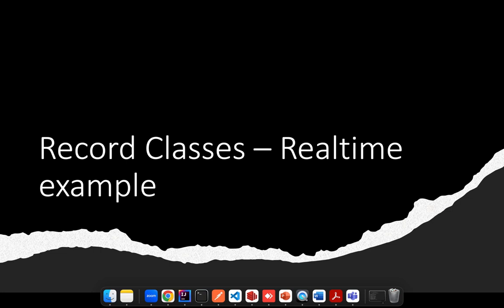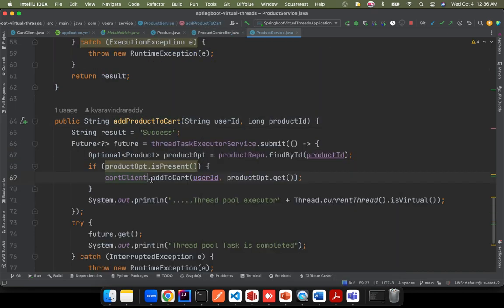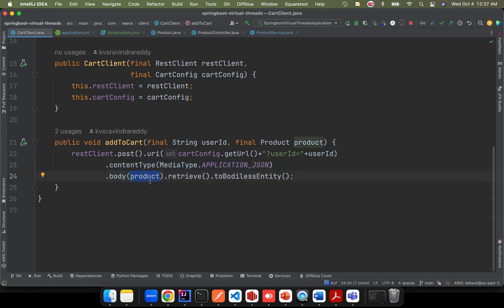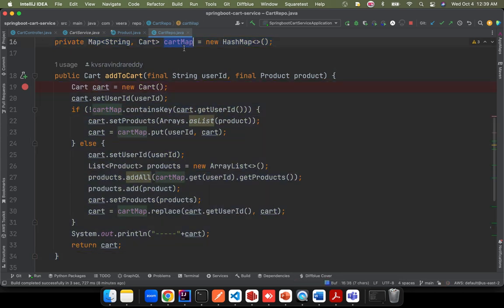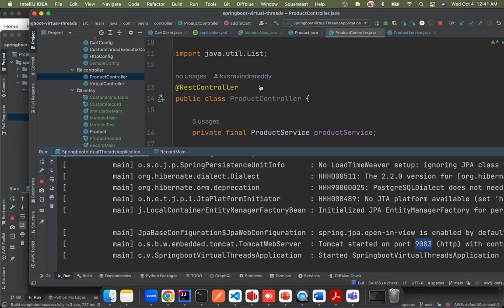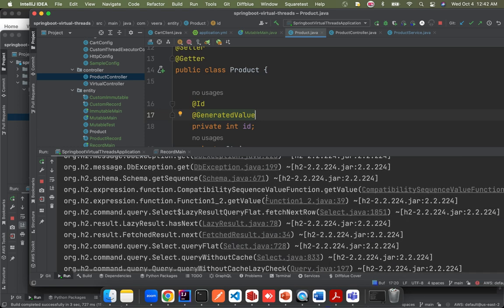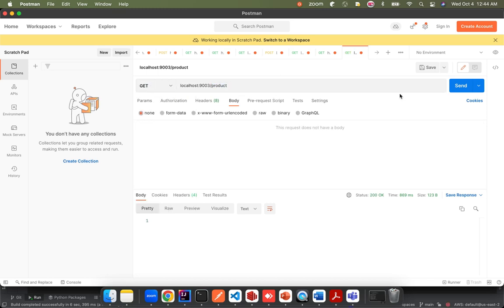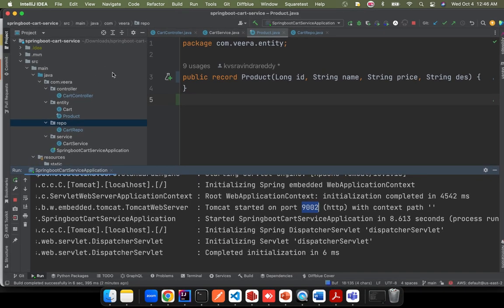Java Record Class - Realtime application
Please refer the github link here for the code the reference.